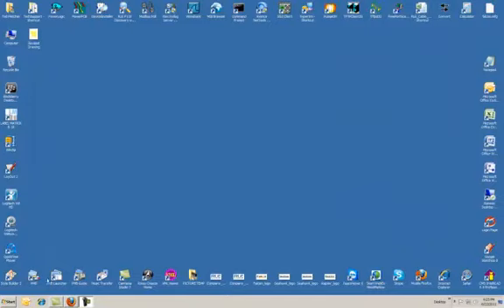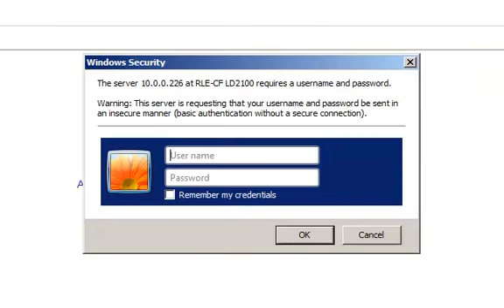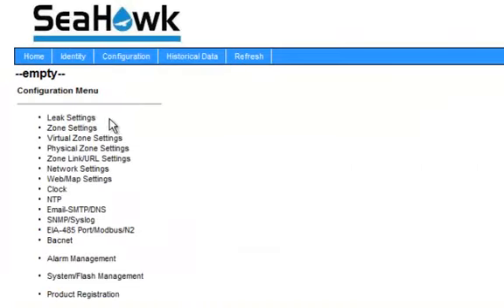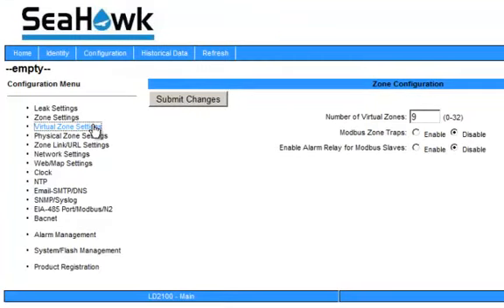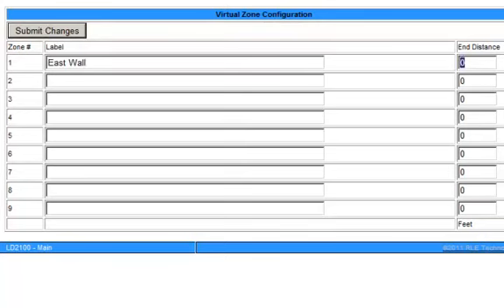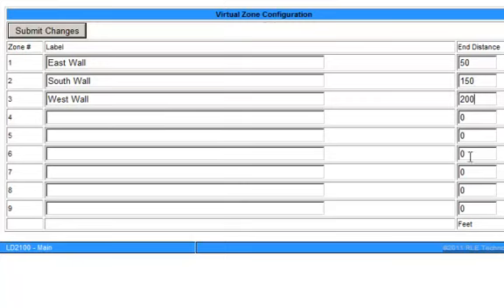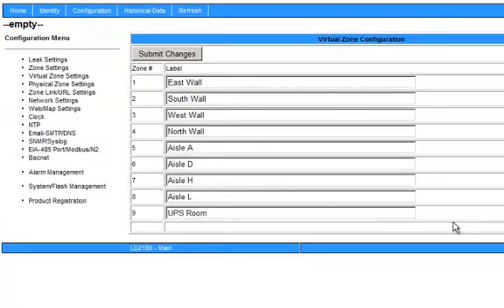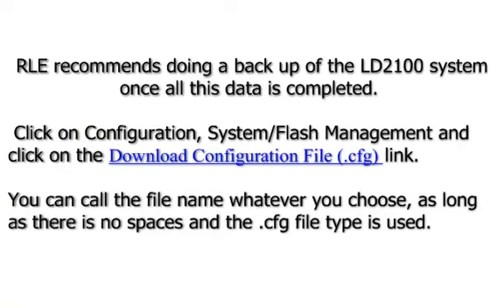How to Configure Virtual Zones on an LD2100